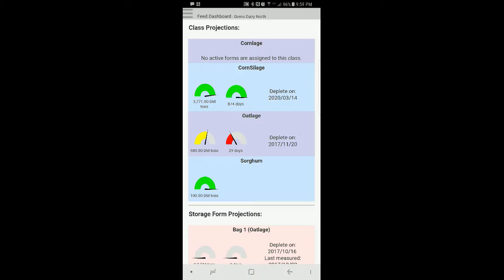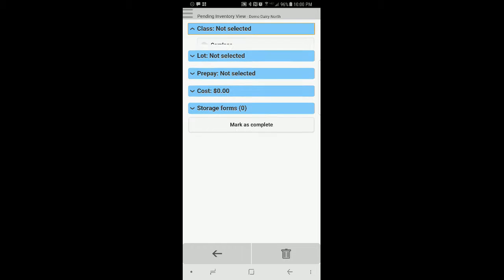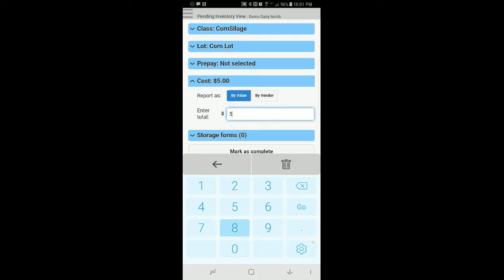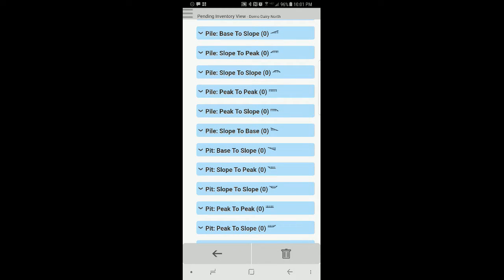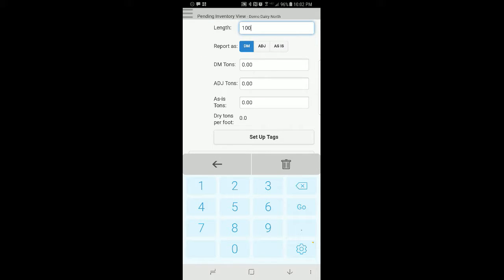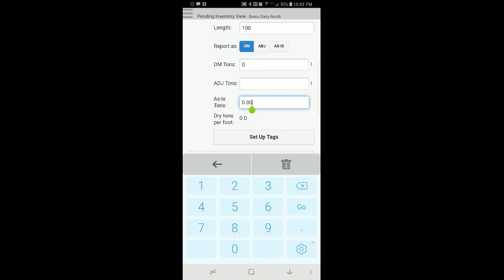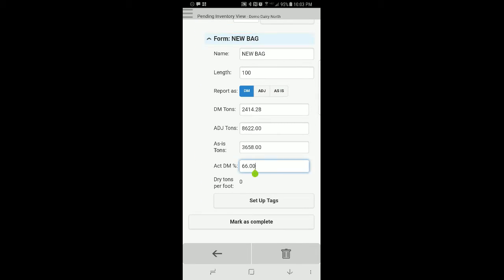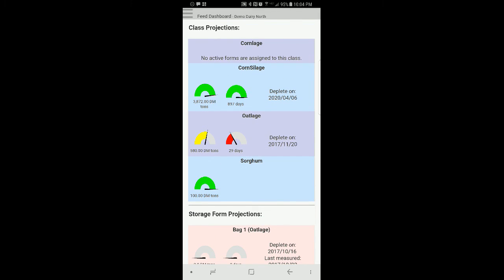THOR Feed Pending Inventory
THOR Feed Pending Inventory is your location to enter all your feed details before you move the feed to current inventory.